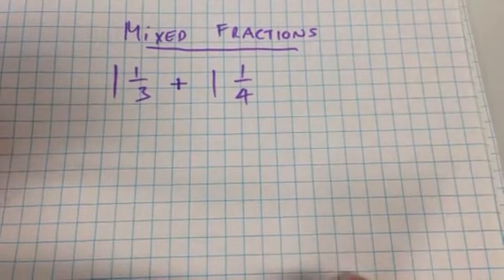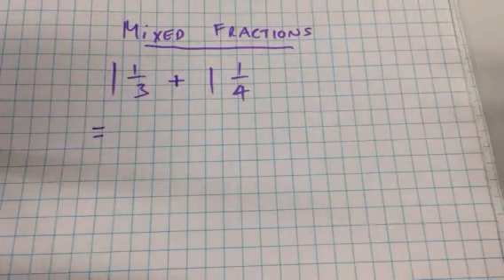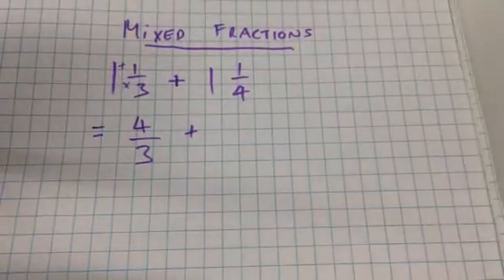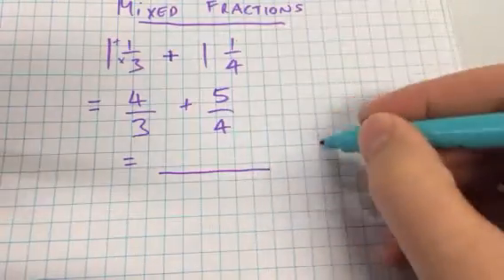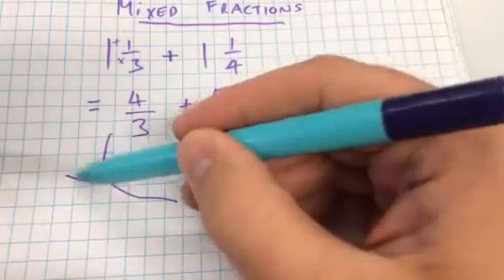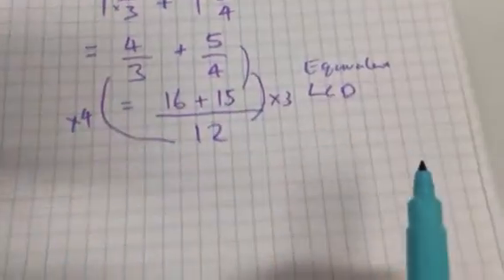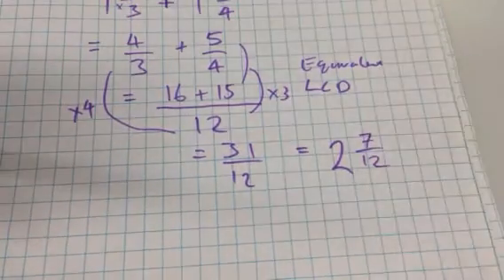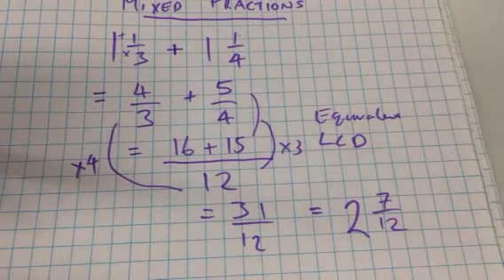Mixed number and top heavy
Lowest common denominator
Equivalent fractions